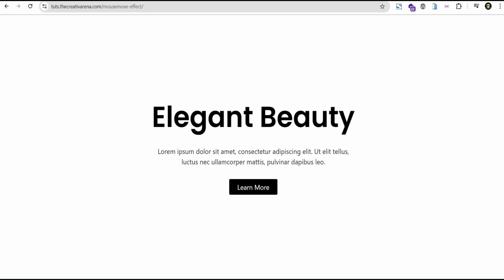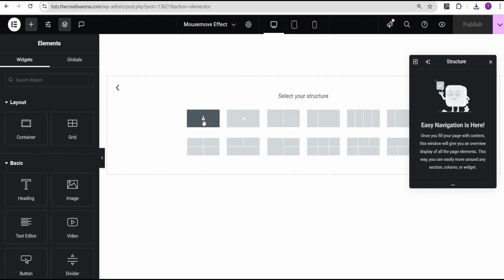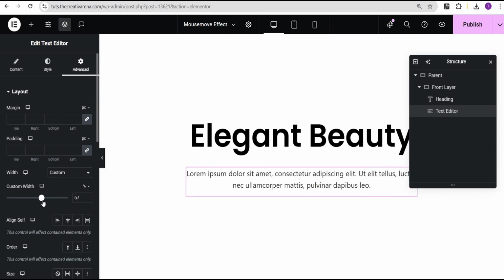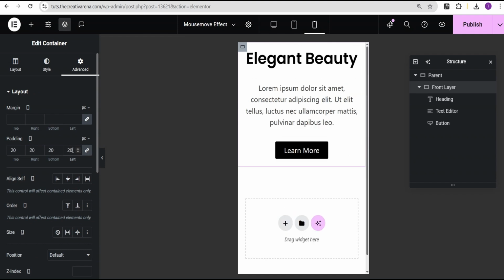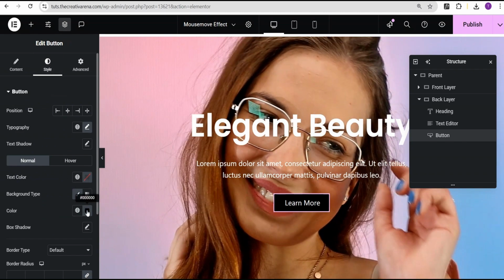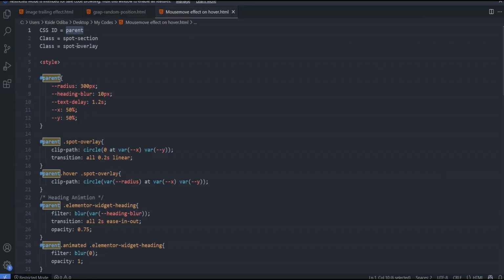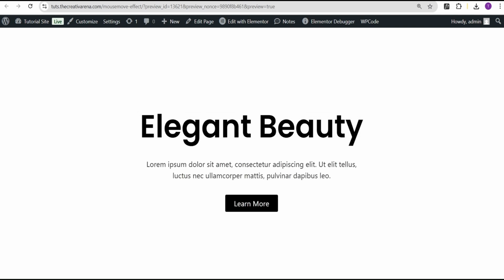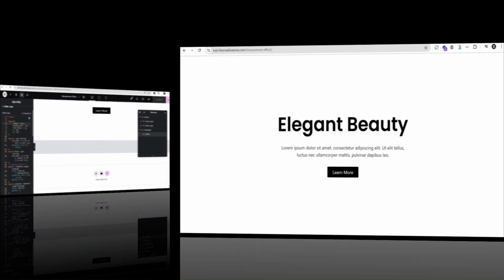GSAP Mouse Movement ANIMATION With Video Reveal Effect For FREE | Elementor and GSAP Animation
Mouse Movement ANIMATION With Video Reveal Effect For FREE | Elementor and GSAP Animation

In this step-by-step tutorial you will learn how to create an amazing GSAP Mouse Movement Animation With Video Reveal Effect on hover For FREE